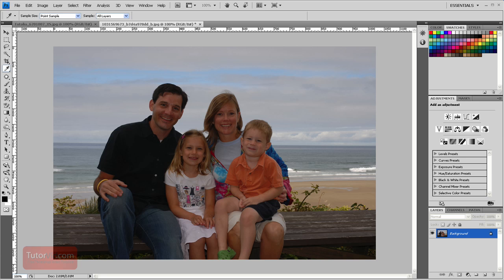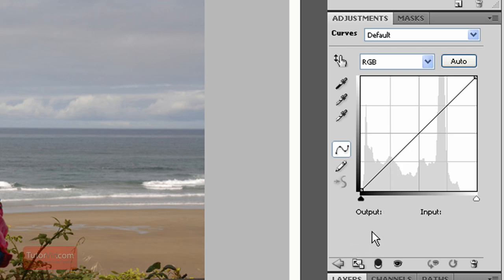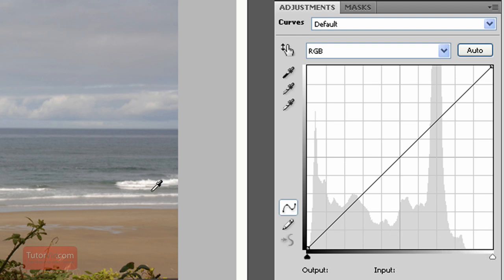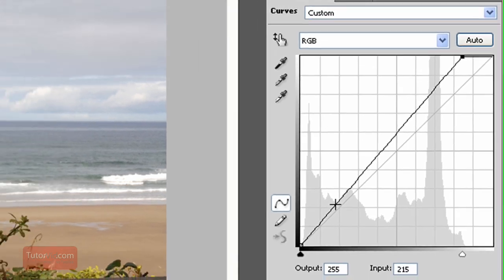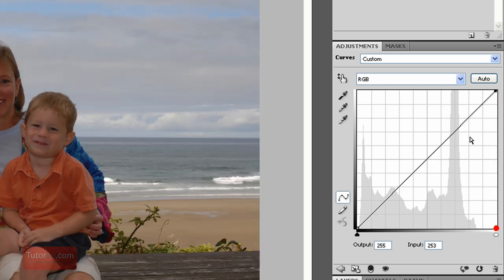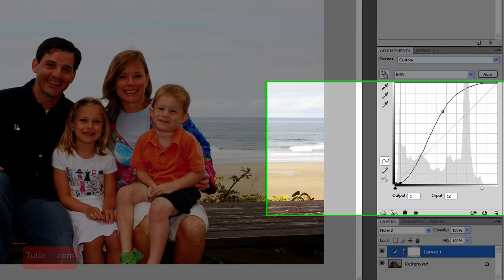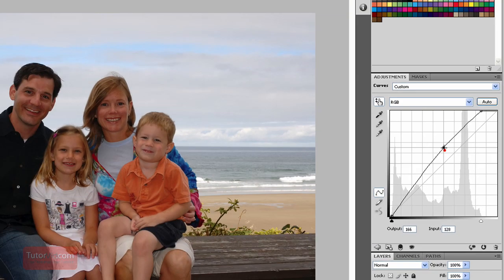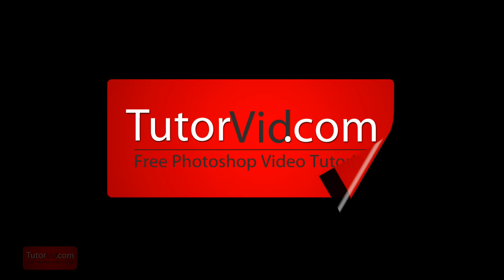Understanding Curves - Beginner Adobe Photoshop tutorial [In-Depth]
Curves is one of the most important tools in Adobe Photoshop.  This beginner tutorial gives you an introduction to editing a photo using curves and an explanation of how to understand what is going on.